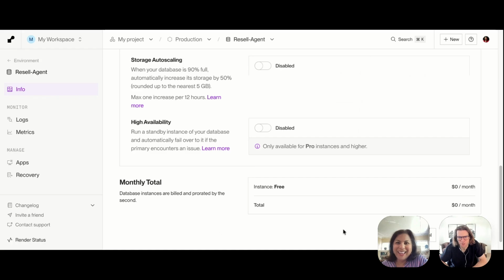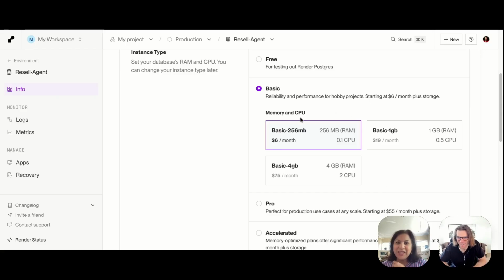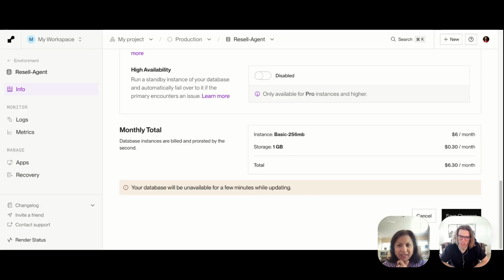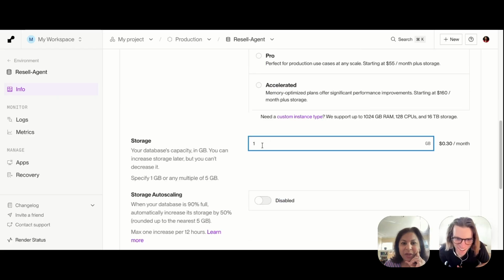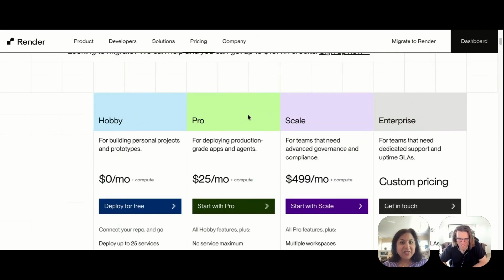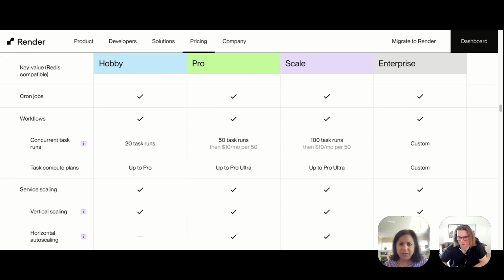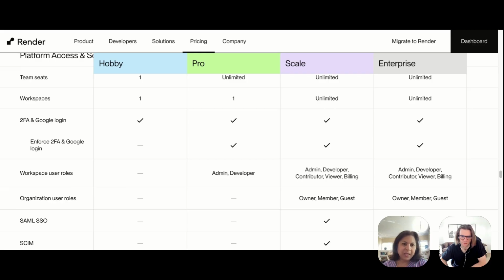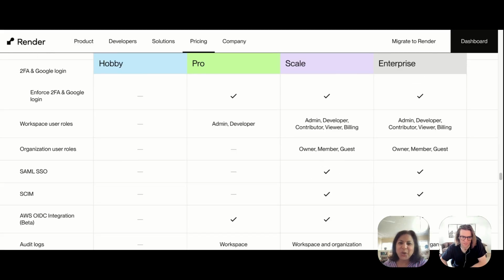Render Monetization Teardown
A recording by Rana Mumtaz & Barron Ernst